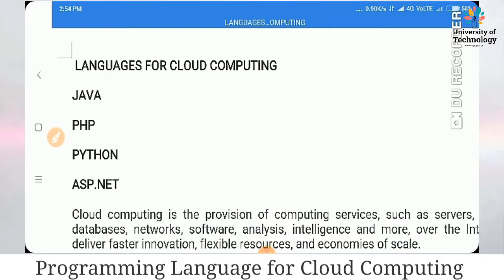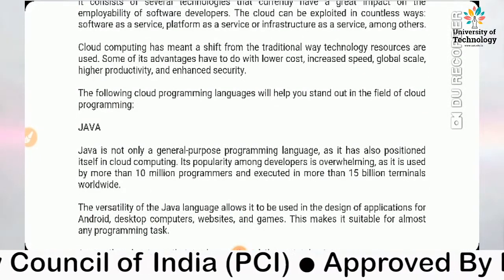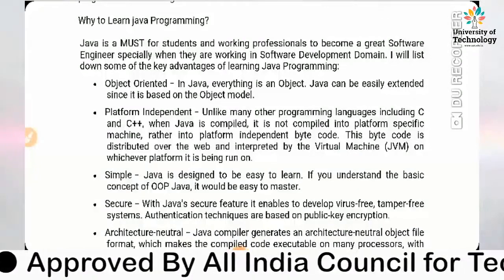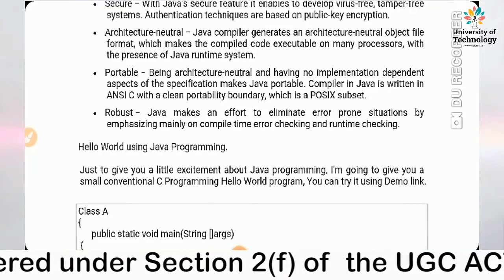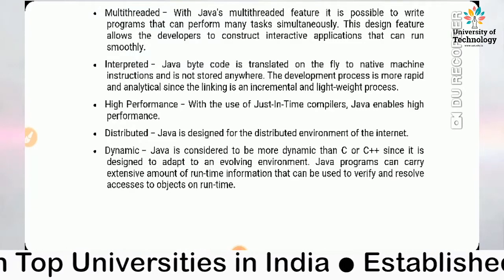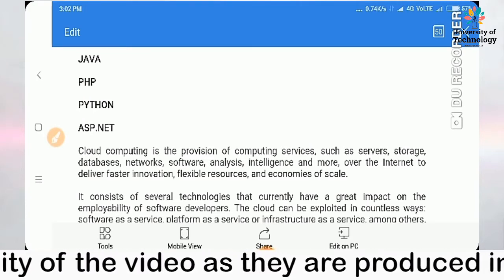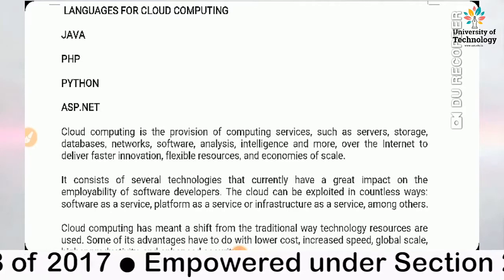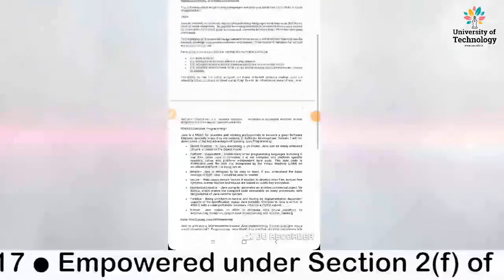Programming Languages for Cloud Computing | Online Education | Learn Online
The Video Lecture on  " Programming Languages for Cloud Computing"
(Cloud computing | Computer Science) is delivered by Dr. Gaurav Jain- Academic Staff of Deepshikha Kala Sansthan.